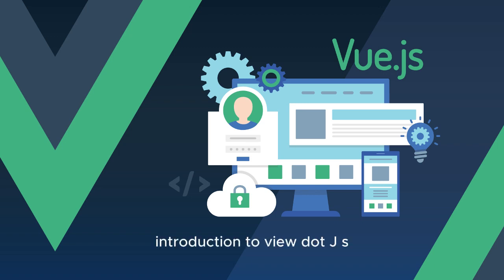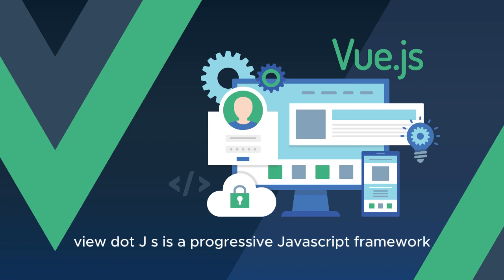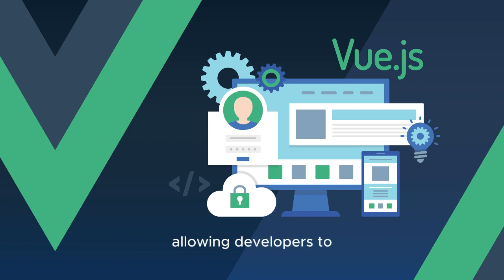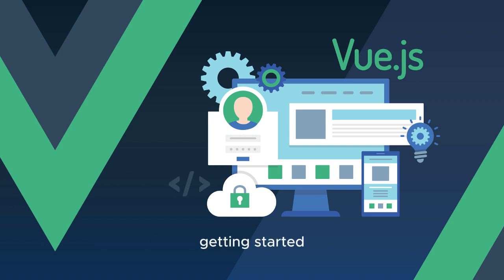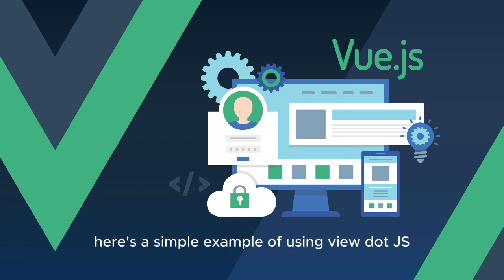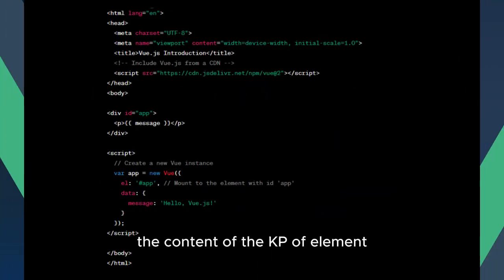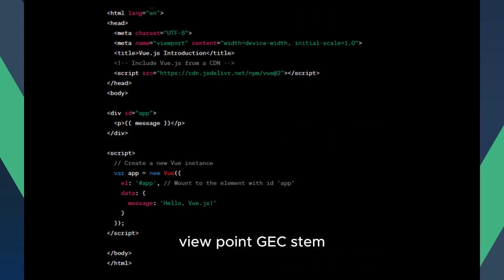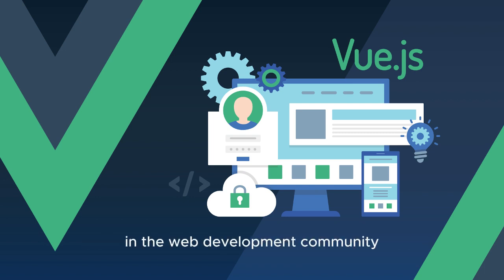Every Developer Should Know Benefits of Vue.js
Vue.js is a progressive JavaScript framework for building user interfaces. It's often referred to as a "progressive framework" because you can incrementally adopt its features, allowing developers to use as much or as little of it as needed.

Welcome to the Vue.js revolution! In this video, we dive deep into Vue.js, uncovering advanced techniques that will elevate your web development game. Whether you're a beginner or a seasoned coder, this tutorial is your gateway to mastering Vue.js. Explore pro tips, unravel hidden features, and transform your coding skills. Don't miss out on the Vue.js magic - watch till the end for exclusive insights!

Vue.js Secrets
Vue.js Tutorial
Advanced Vue.js
Web Development Tips
Coding Mastery
Vue.js Techniques
Learn Vue.js
Pro Coding Tips
Vue.js Web Dev
Coding Skills
Vue.js Insights
Programming Guide
Web Dev Tutorial
Vue.js Pro Tips
Code Transformation
Vue.js Beginner's Guide
Coding Journey
Vue.js Features
Code Mastery
Web Dev Insights
Vue.js Unveiled
Coding Pro
Vue.js Revolution
Advanced Coding Techniques
Vue.js Development
Coding Wonders
Mastering Vue.js
Vue.js Exclusive Insights
Coding Finale
Ultimate Vue.js
Vue.js Experience
Web Dev Secrets
Vue.js Grand Finale
Coding Chapter
Vue.js Magic